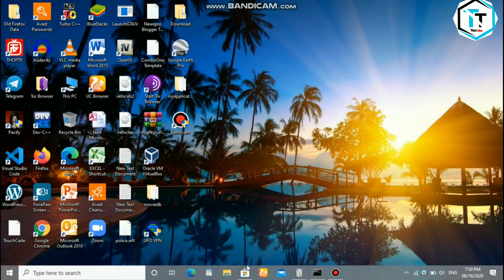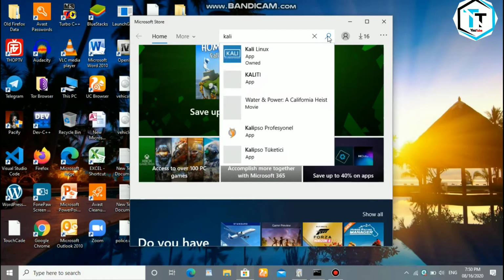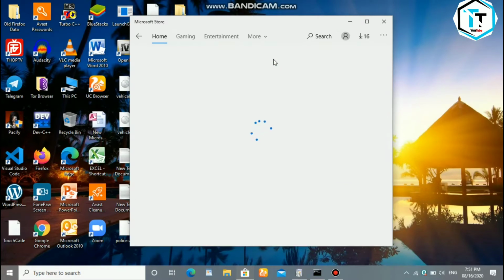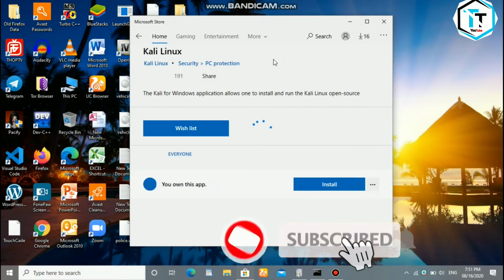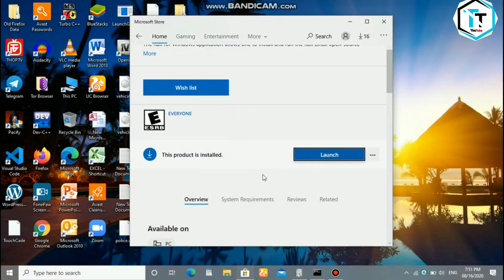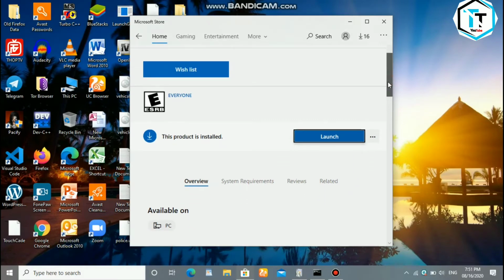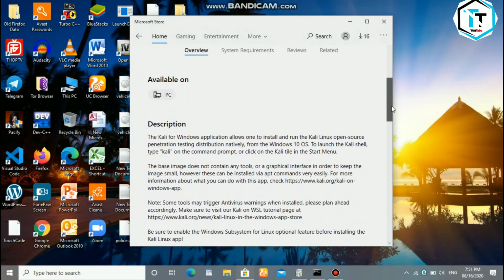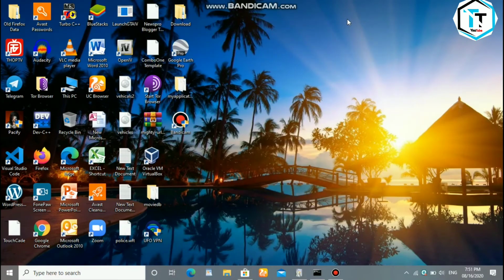Kali Linux On Window 10 - WSL Installation without -Virtual Box Or Dual Boot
In this tutorial I will show that How to Install Kali Linux 2020.2 on Windows 10 using WSL-2? Setup Kali Linux GUI mode on WSL 2. full step by step tutorial.

Also watch these video i hope you like all :-

1) - ( How do download Tiktok After Ban in india )
2) - (how do download tiktok video after ban in india )
3) - (How do earn with quora partner program in india )
4) - (make money online daily $10 /day earn free bitcoin in india )

please watch these video also these video is also help for you and don,t  forget to like these video .

apt install python3 -pip3

GUI install:
sudo apt install xfce4
sudo apt install xrdp
sudo /etc/init.d/xrdp start

Learn how to get Kali Linux installed and running on WSL 2 on a Windows 10 computer. I'll also show you how to install applications like nmap and get a GUI working with Kali Linux. By default, when you install Kali Linux with WSL 2, you won't have a GUI, but in this video I'll show you how to get that installed and configured. Go from zero to hero with Kali Linux on WSL 2.

WSL2 is part of Windows 10, version 2004 which was released in May 2020. Rather than using a translation or compatibility layer between Linux and Windows which was used in WSL 1, WSL 2 uses virtual machine technology to allow you to run a real Linux kernel directly on Windows 10. This also allows you to run Docker within Ubuntu running on Windows 10.

WSL2
Kali Linux
Ubuntu 20.04
WSL 2
WSL 1
Ubuntu 18.04